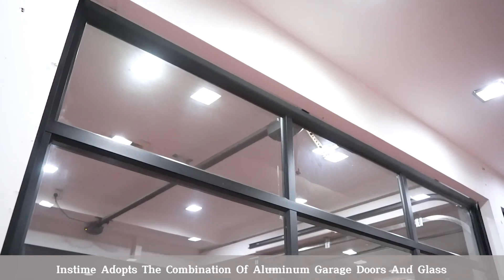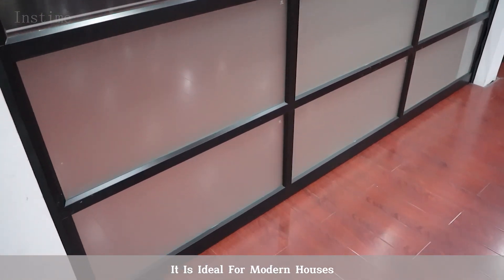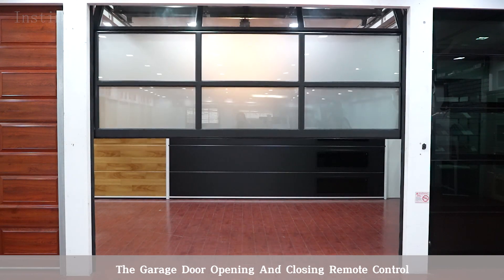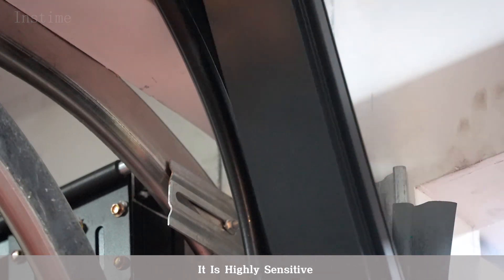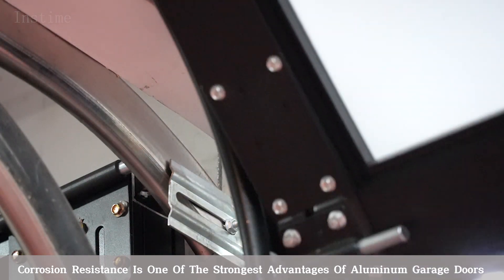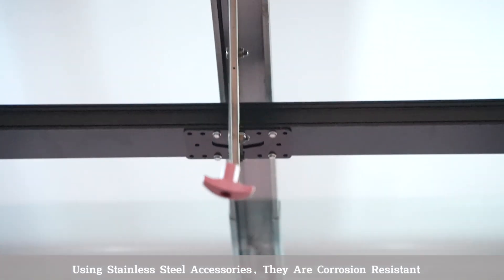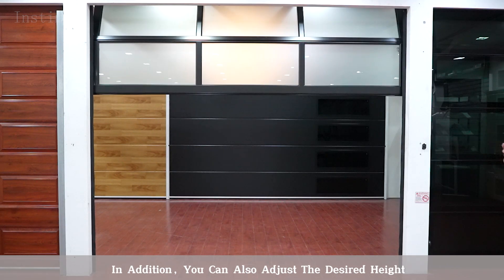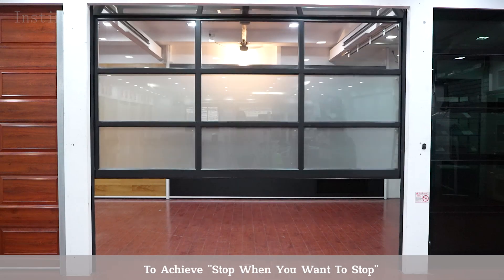【Instime】Garage Section Excellent Waterproof Insulated Tempered Glass Automatic Electric Garage Door